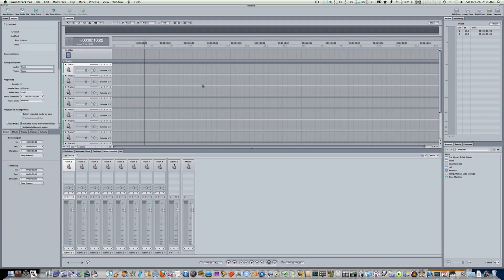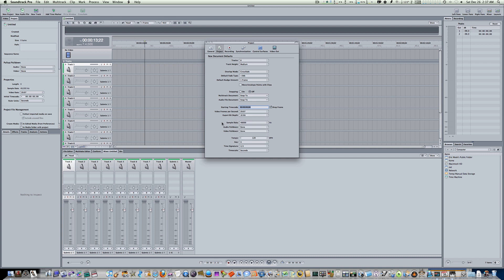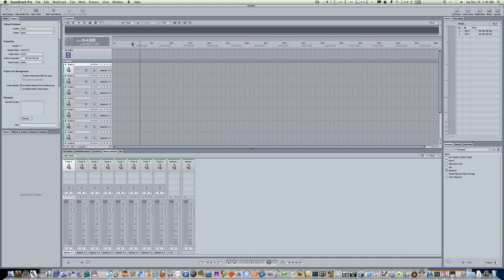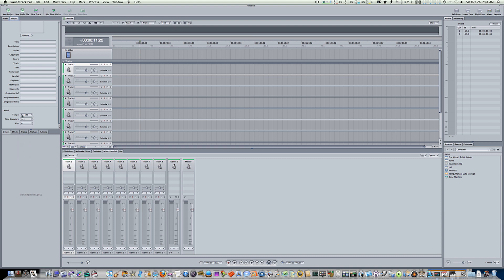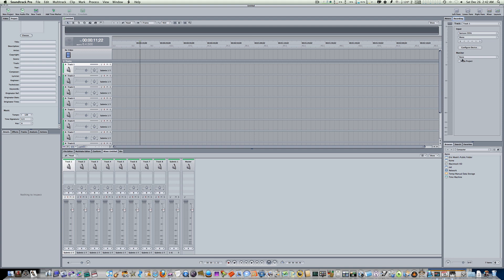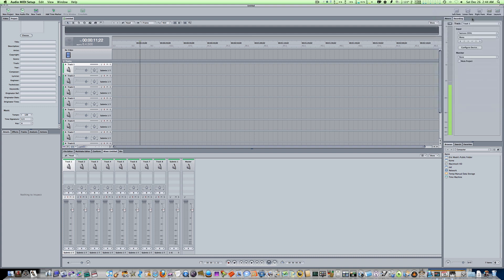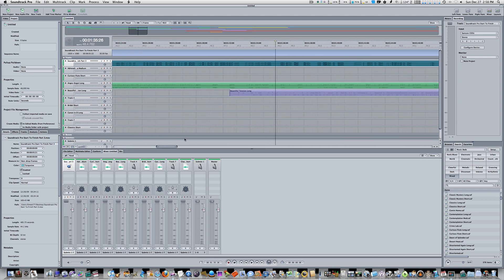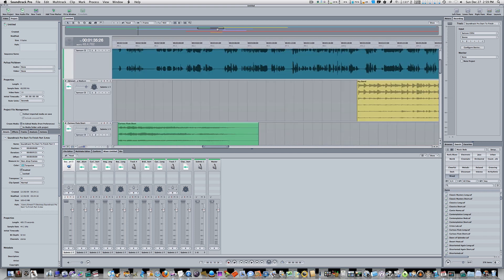Soundtrack Pro Tutorial - From Start To Finish Part 3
This series will cover soundtrack pro BASIC's from start to finish. Thanks to Larry Jordan for teaching me much of everything I know.